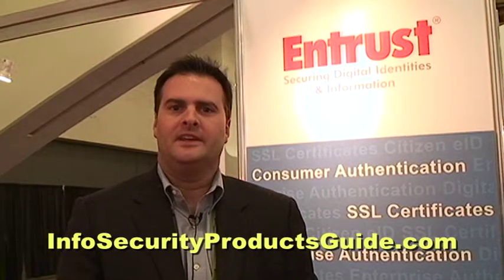Entrust's David Rockvam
Entrust's David Rockvam Info Security Products Guide is an information security research and advisory guide from Silicon Valley and plays a vital role in keeping decision makers and end-users informed of the choices they can make when it comes to protecting their digital resources. You will discover a wealth of information in this guide including tomorrows technology today, best deployment scenarios, people and technologies shaping info security and independent product evaluations that facilitate in making the most pertinent security decisions. The Info Security Products Guide awards recognize and honor excellence in all areas of information security. and stay secured.